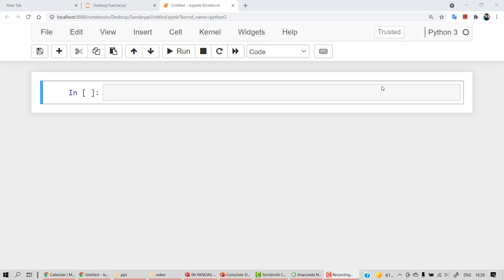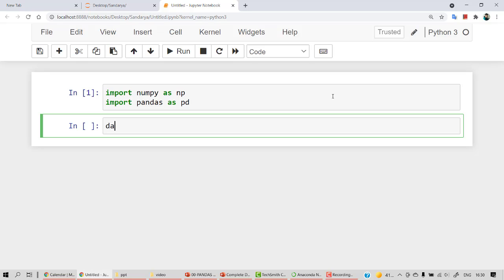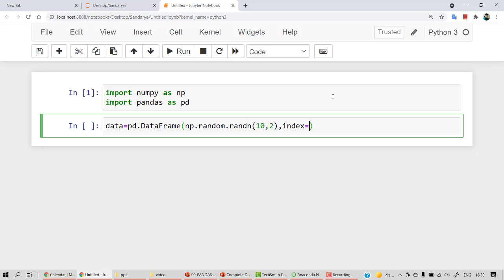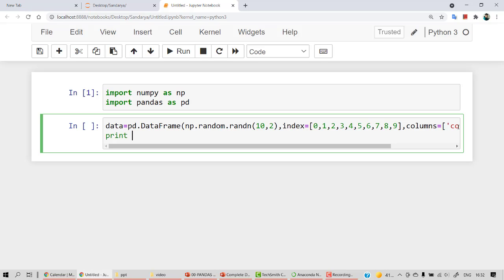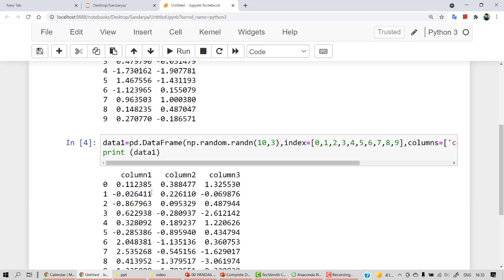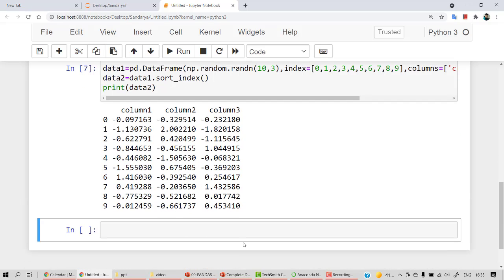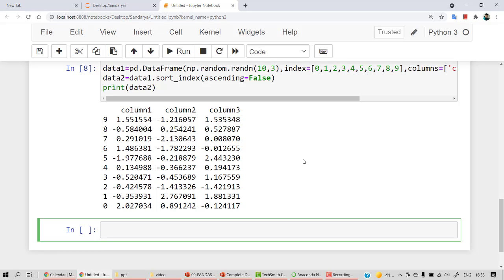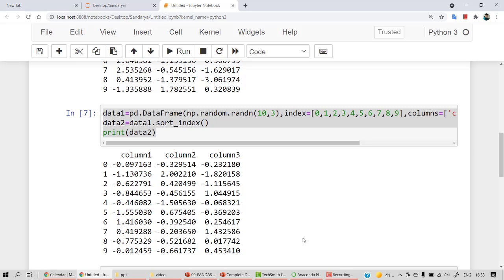#42 - Sorting | Skillari Full Data Science Course 2022 | What is Sorting